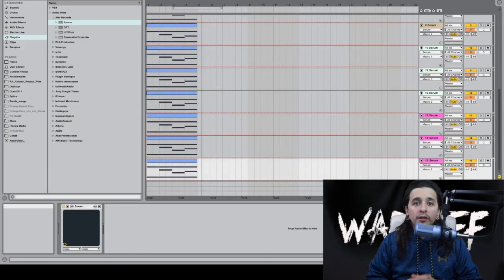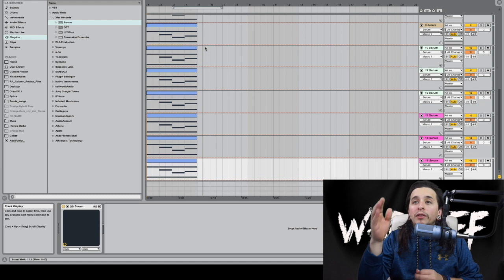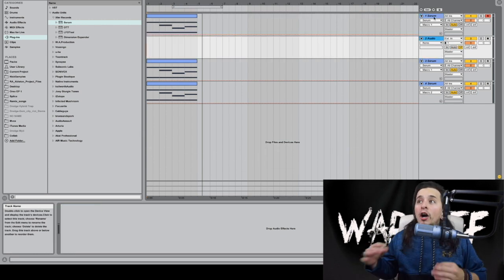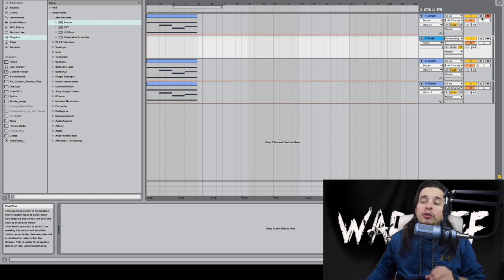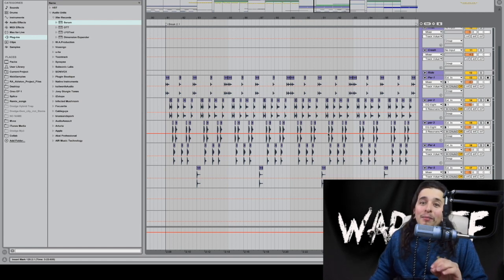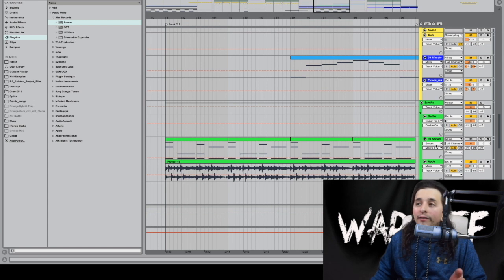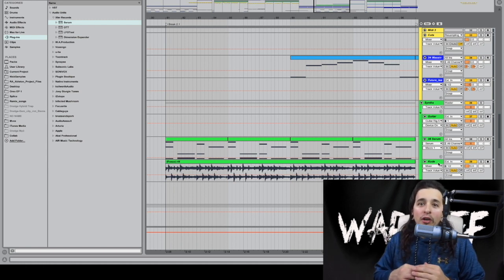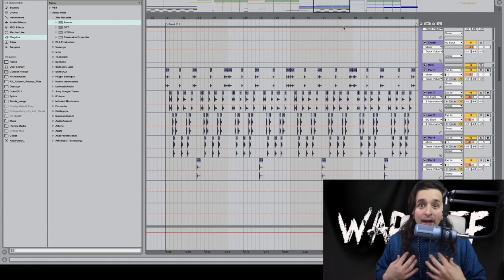Reduce CPU Load In Ableton!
Just one of many ways to reduce CPU in Ableton.

Follow Warchief